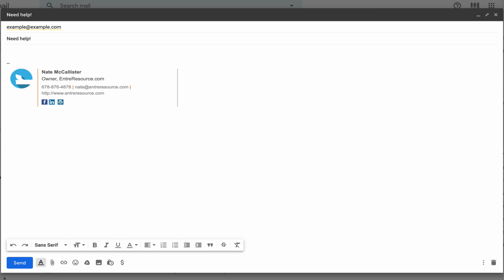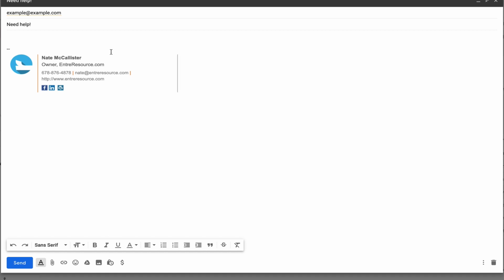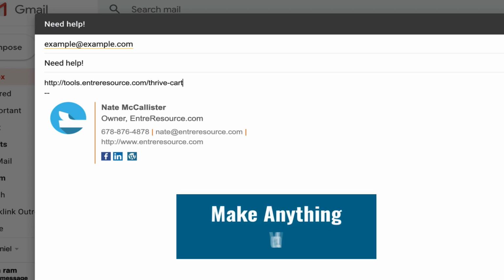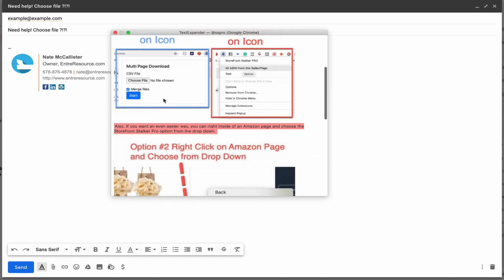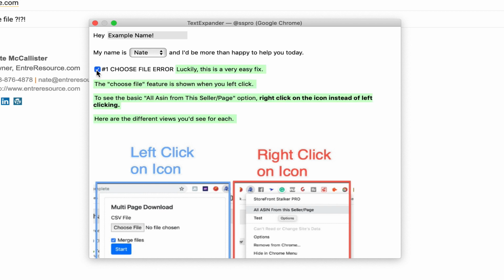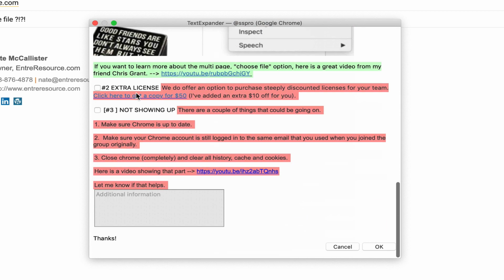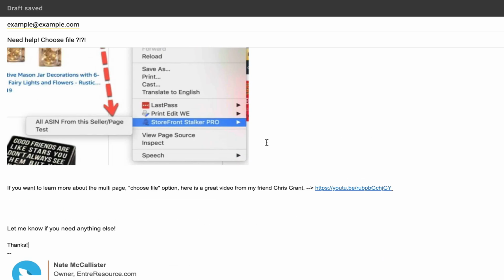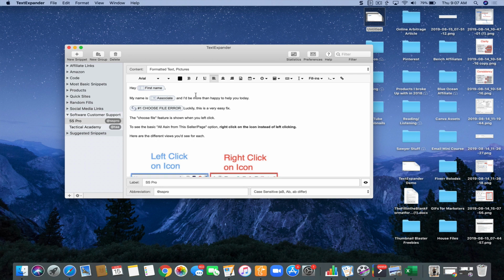Get More Done with Text Expander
Get more tips for getting the most out of Text Expander